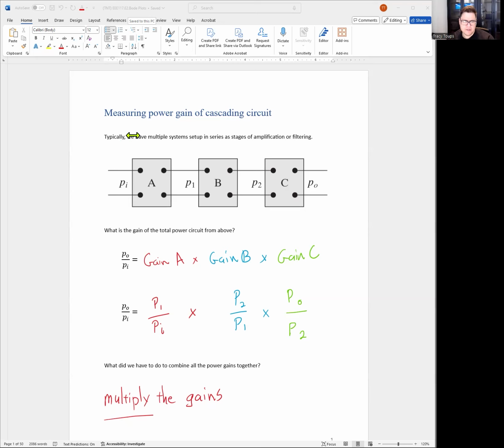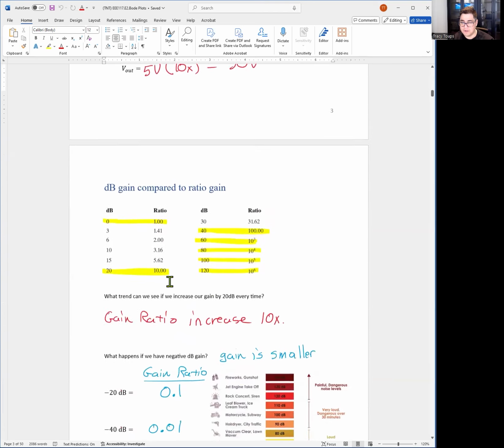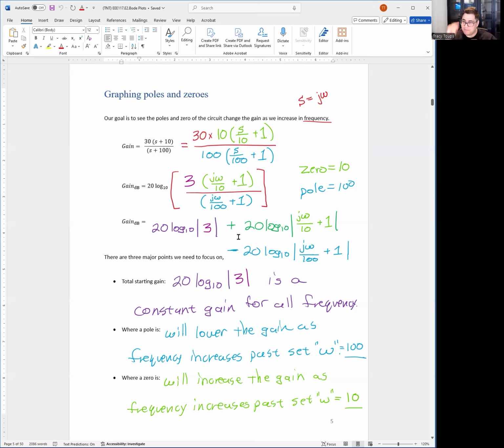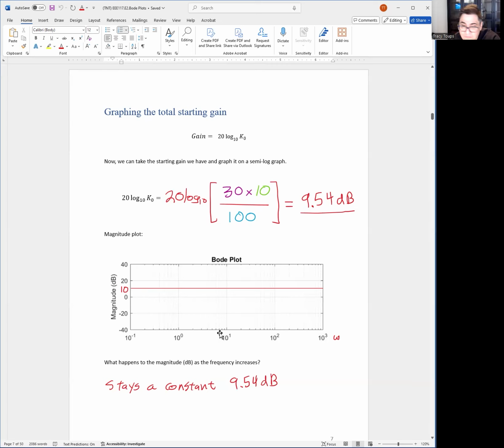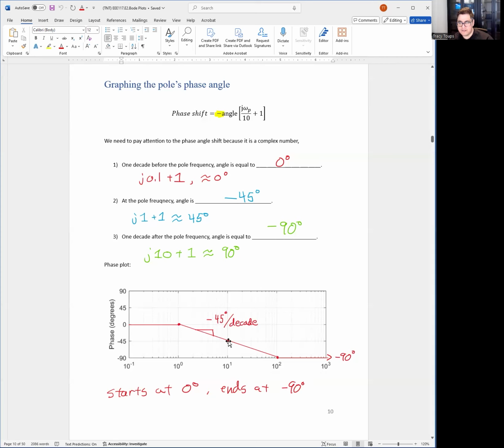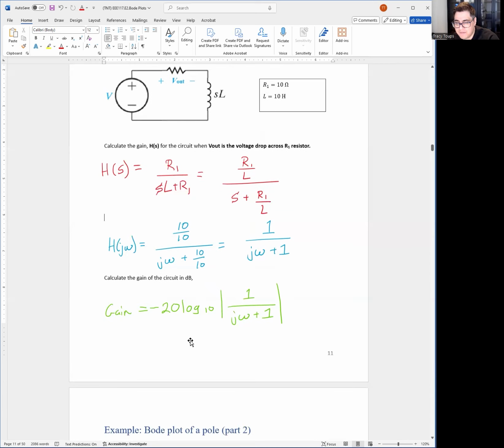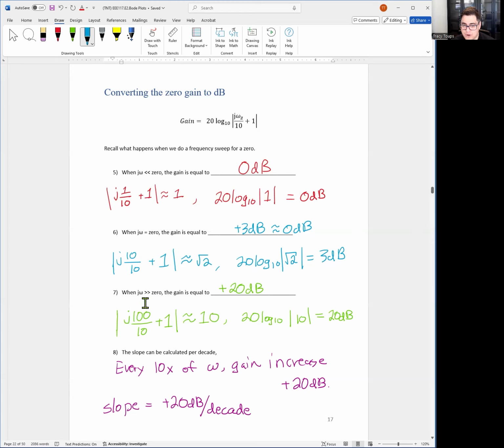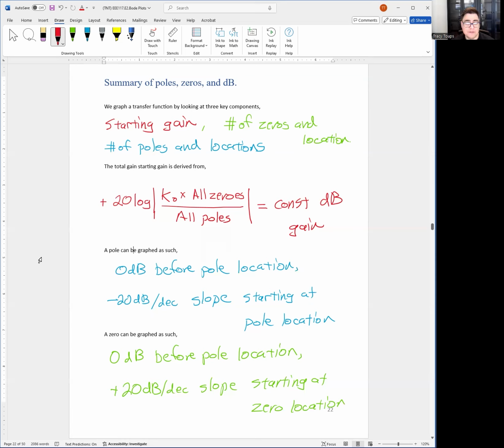EEE 117 E2 Appendix: Bode Plots (part 1)